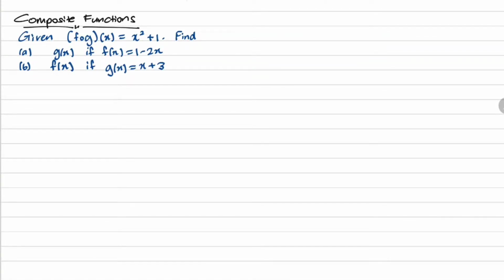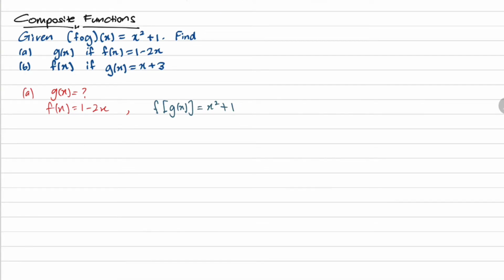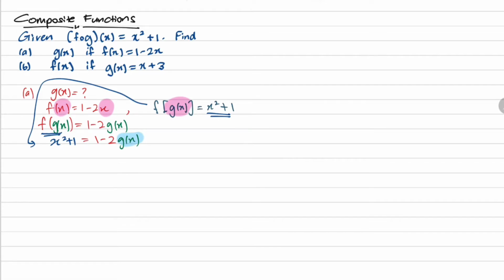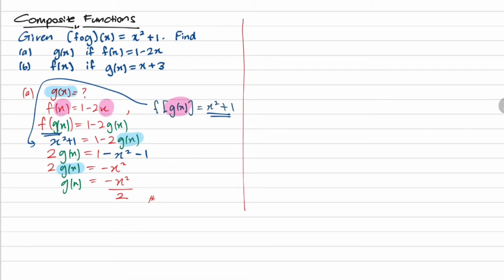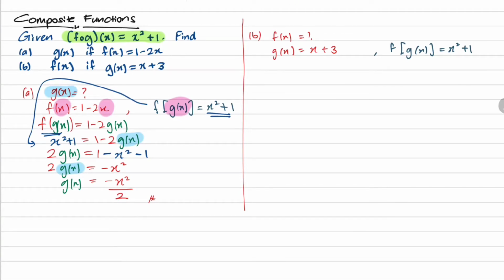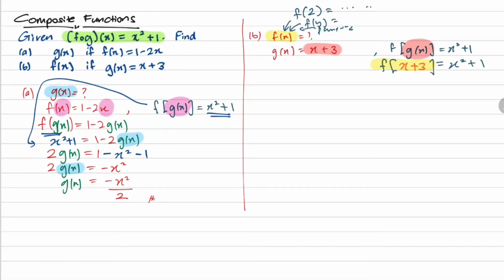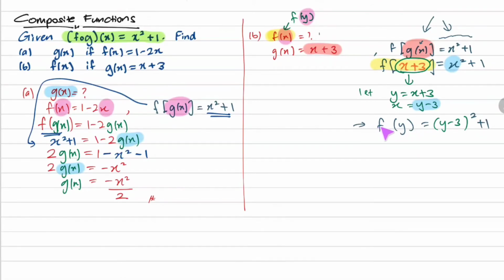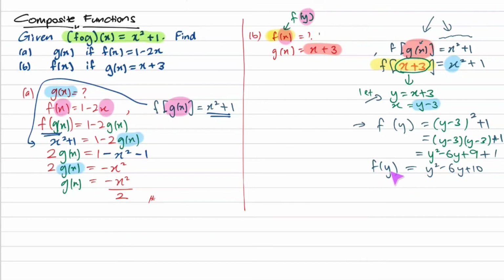DM015 4.3 COMPOSITE FUNCTIONS